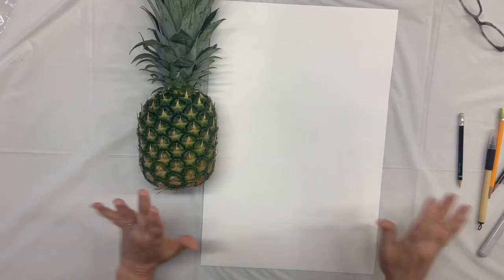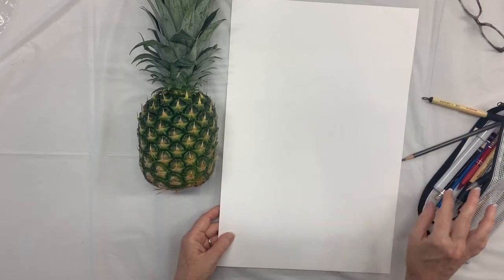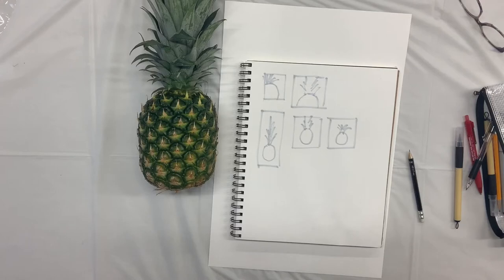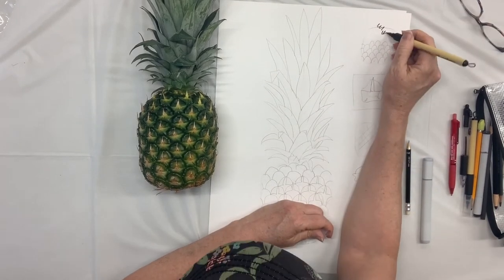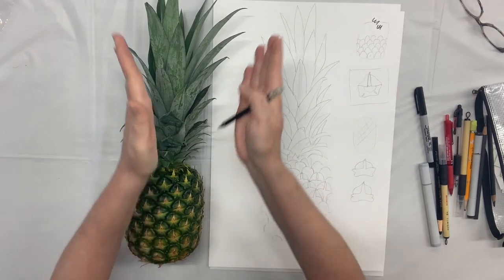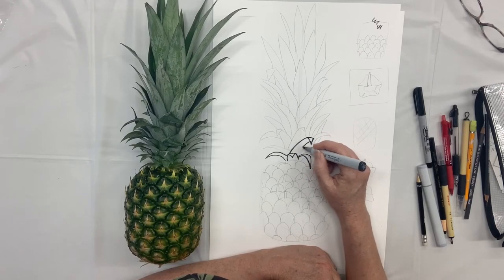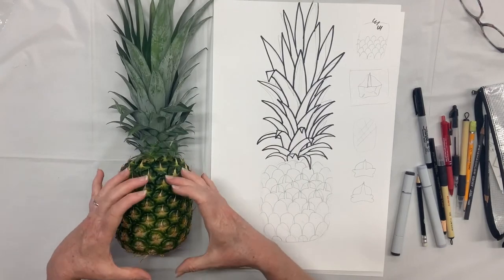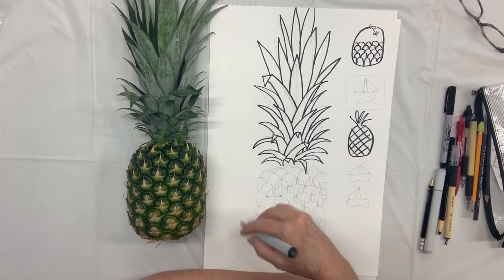Day 1 Pineapple Challenge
If you've never done a 30 day challenge, you should give it a try! I got so much out of this 30 day Pineapple Challenge in my membership, The Painter's Journey! This is day 1...

If you're a beginner artist or painter this is a great way to PLAY... and play you must! What better way to get familiar with your tools and subject matter. We're discovering pineapples in all of their fabulous glory... using a variety of mediums but in this video I am using watercolors.

🎨 The standard palette of professional grade acrylic paints I use includes:
 (a warm and cool of the primaries, aka a split primary palette)
Primary Magenta, Cadmium Red Medium
Cadmium Yellow Light, Cadmium Yellow Medium
Phthalo Blue (Green Shade), Ultramarine Blue
Mars Black, Titanium White, Burnt Umber, Neutral Gray 5, Neutral Gray 8

I also use many different colors depending on the subject, HOWEVER if you're a beginner I suggest you keep it simple and stick to what I've listed above! Get to know this palette REALLY WELL.

Learn everything you need to know about acrylic painting and creating glass and resin art plus so much more in my membership group!

Happy painting! ❤️❤️❤️